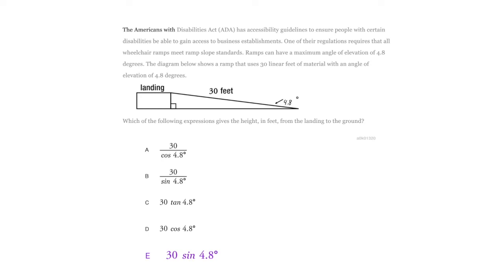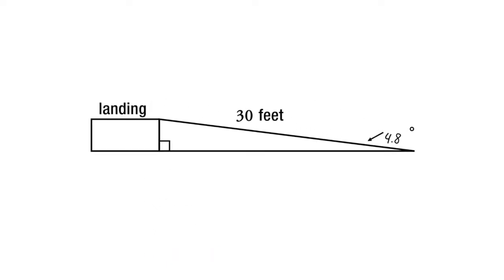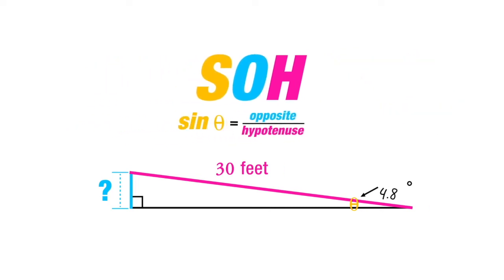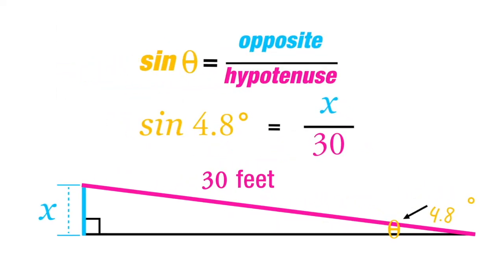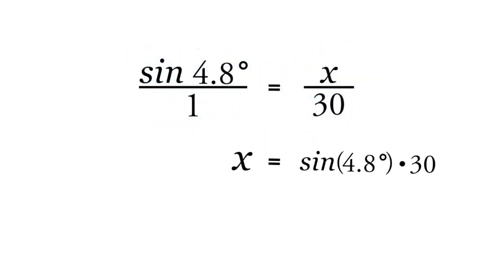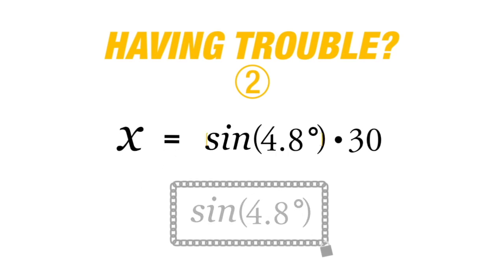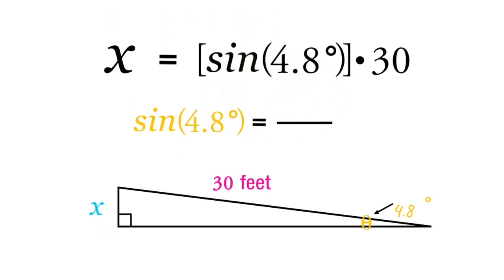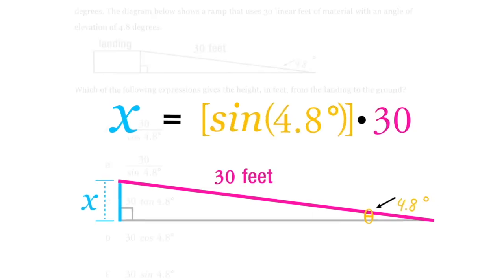Use a Trig Expression to Find the Missing Side - Geometry ACT/SAT Math Problem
For this Geometry ACT/SAT math problem, you’ll need to use a triangle trig expression to figure out the height of the ramp.